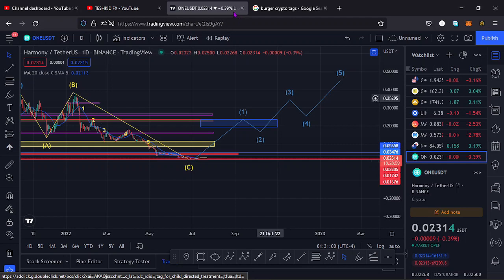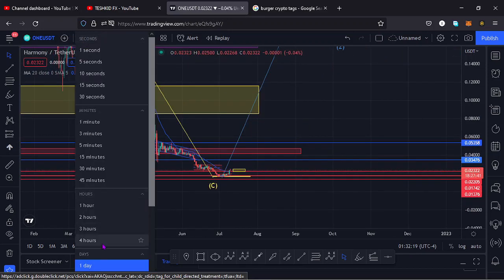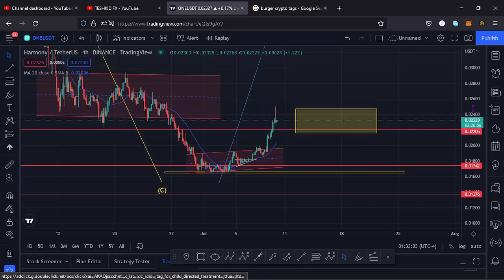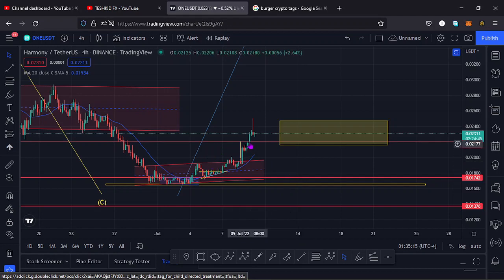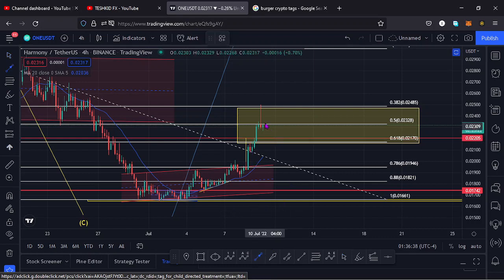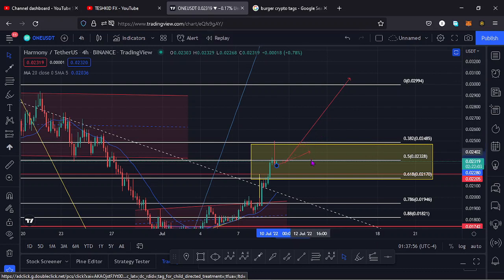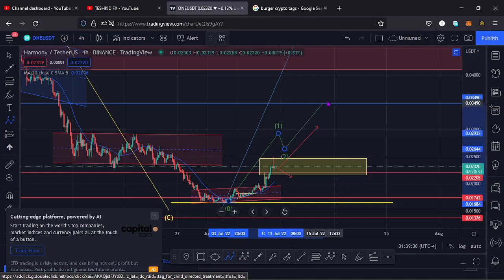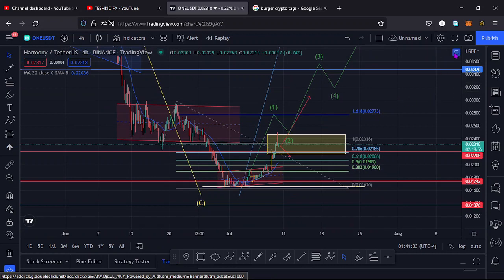HARMONY ONE PRICE PREDICTION UPDATE !!!! TECHNICAL ANALYSIS AND ELLIOT WAVES